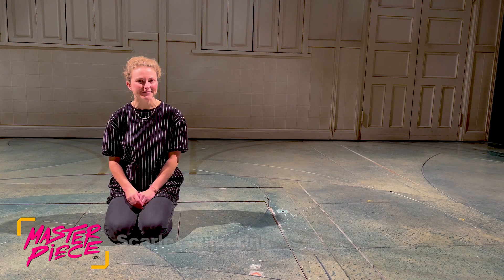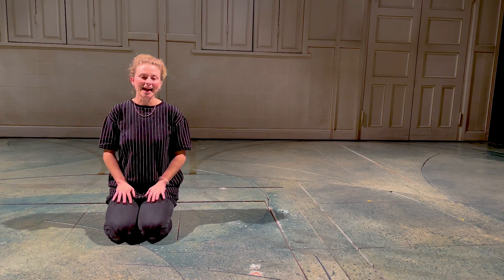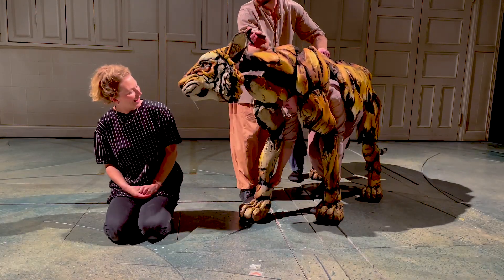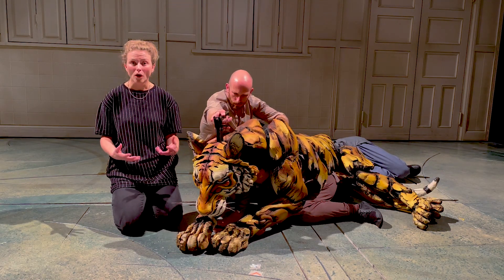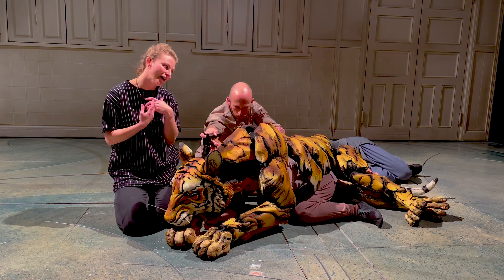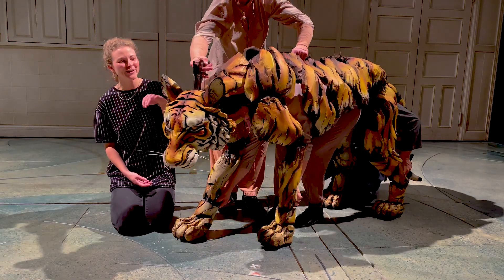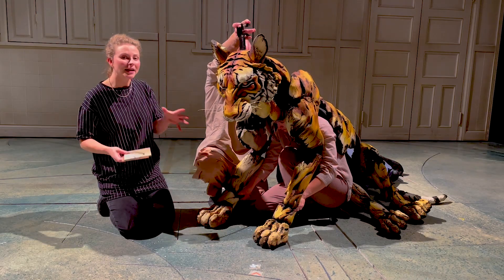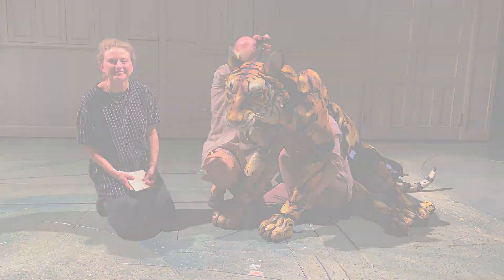MASTERPIECE Career Connections - Scarlet Wilderink, Associate Puppetry Director and Puppeteer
Scarlet Wilderink is the Associate Puppetry Director and Puppeteer at Life of Pi at Wyndham's Theatre in London, England. In this video, Scarlet talks about the technology used in her job in STEM and the Arts.